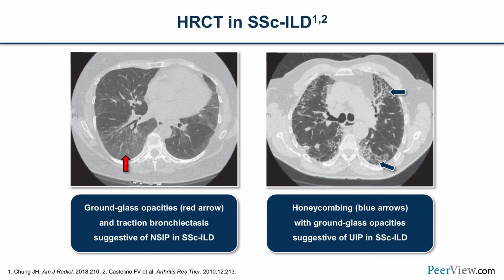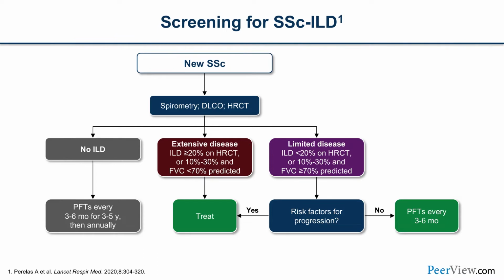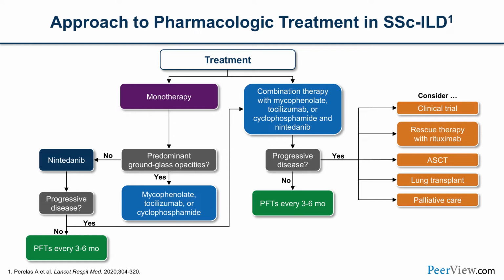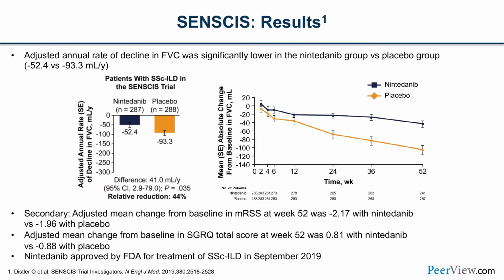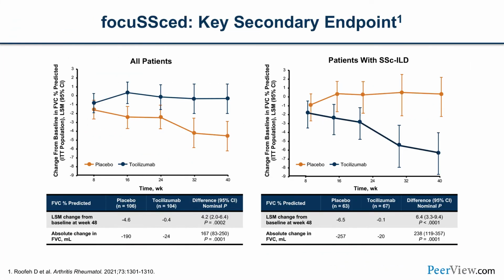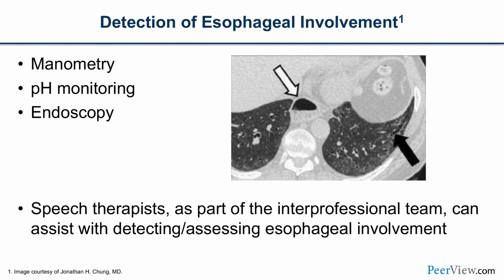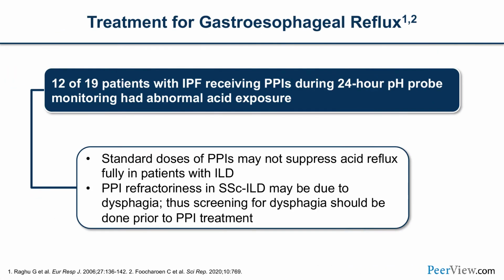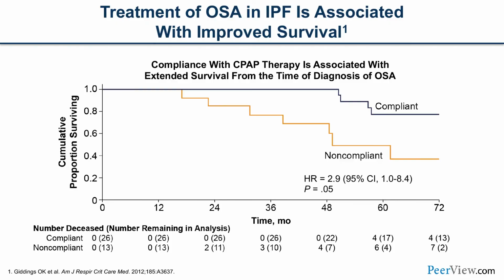The Power of Interprofessional Teams in SSc-ILD: From Diagnosis Through Management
Chair Lisa H. Lancaster, MD, discusses interstitial lung disease in this CME/MOC/CC/NCPD activity titled “The Power of Interprofessional Teams in SSc-ILD: From Diagnosis Through Management.” For the full presentation, downloadable Practice Aids, slides, and complete CME/MOC/CC/NCPD information, and to apply for credit, please visit us at PeerView.com/TDE865. CME/MOC/CC/NCPD credit will be available until June 20, 2023.